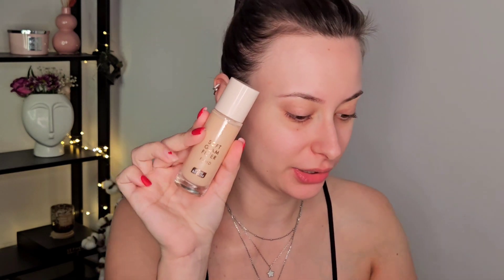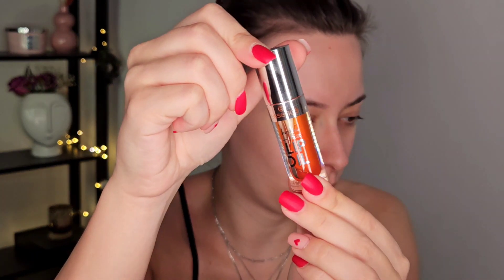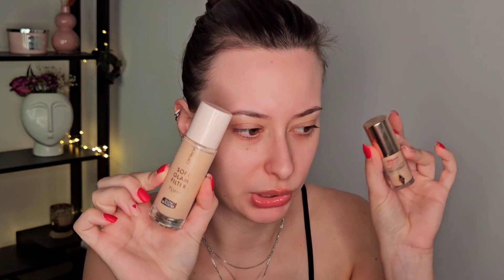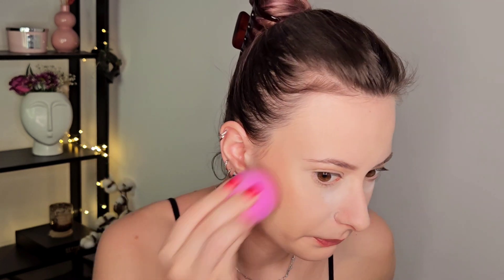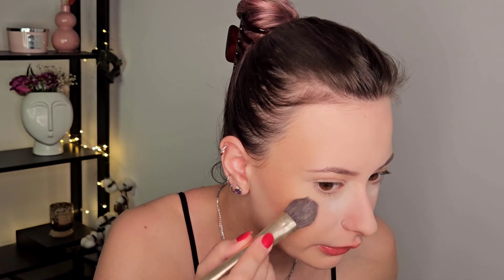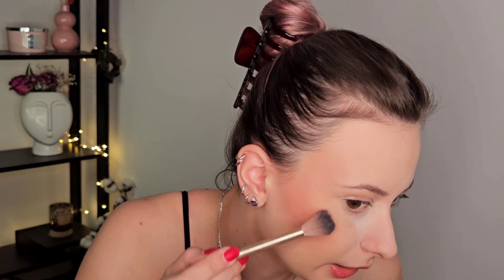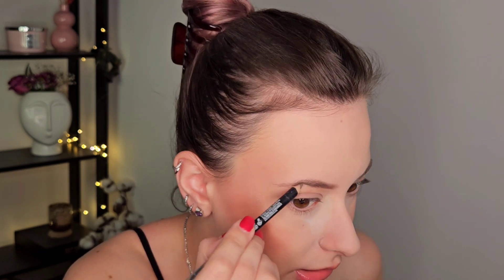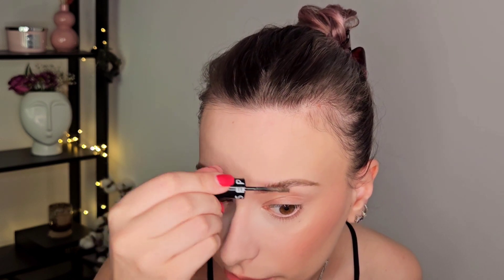Full Face of *NEW* Makeup || I Found a DUPE! Potential Favorites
Makeup weartime update: I wore the makeup for 9hrs. The foundation-primer combo is a bit too glowy for me, but that could be solved with some powder at the 5hs mark. Eyeshadow and brows were intact. Lip combo was nice and hydrating. The cheeks looked perfect at the end of the day as well. Overall, a great success. Even the mascara and eyeliner were still there.

Products mentioned:

FACE

Catrice - Soft glam filter(010 Fair)
Fenty Beauty - Eaze drop blur and smooth tint stick(3)
Catrice - Under eye brightener(010 Light rose)
Catrice - Melted sun cream bronzer(020 Beach babe)
Bh Cosmetics - Cheek wave powder blusher(Mediterranean pink)
Bh Cosmetics - Sun flecks powder highlighter(Sun chaser)
Mac - Fix+ spray Stay over

BROWS

Sephora - Tint & volume brow gel(Midnight brown)

EYES

Path McGrath Labs - Mini eyeshadow palette: Midnight voyage
Sephora - Contour eye pencil(13 Tiramisu)
Path McGrath Labs - Perma precision liquid eyeliner
Path McGrath Labs - Fetisheyes mascara
Duo - Brush-on adhesive with vitamins(Green tube)
Monova Beauty- 3D faux mink lashes(Chic)

LIPS

Essence- Hydra kiss lip oil(02 Honey, honey!)
Anastasia Beverly Hills - Lip liner(Hazelnut)
Natasha Denona - My dream lip gloss(Natasha)